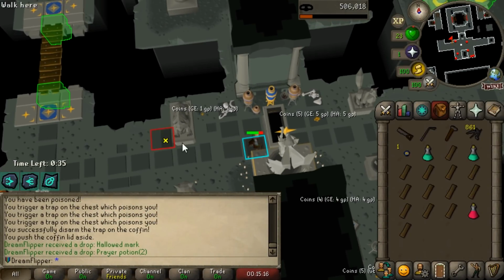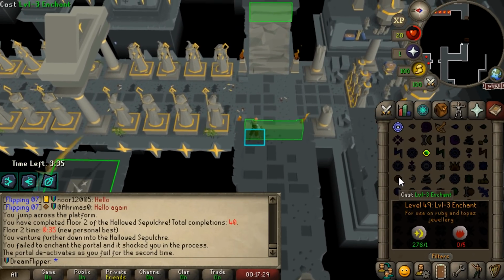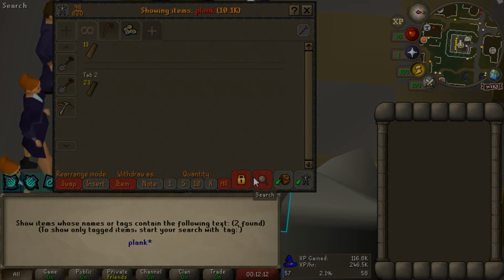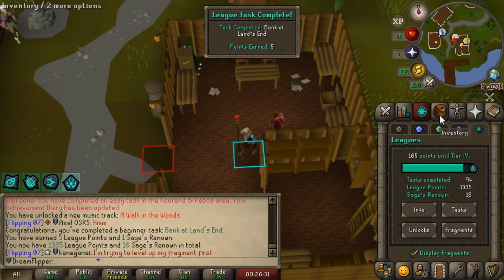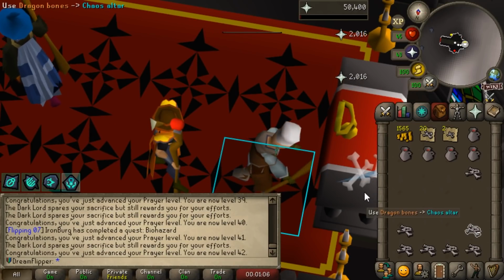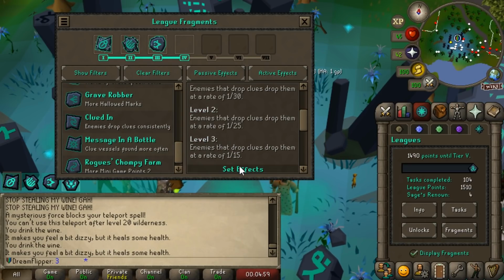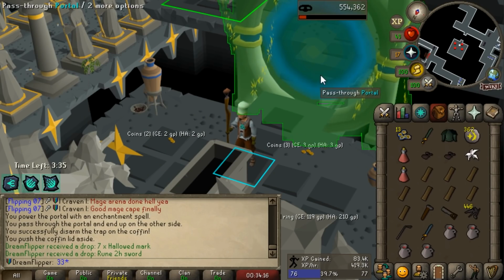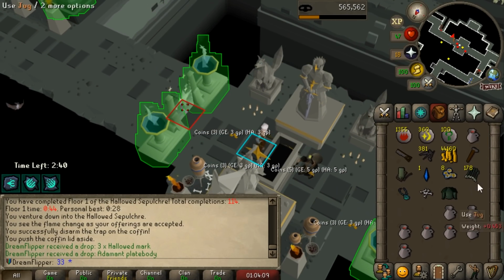My Hallowed Sepulchre Rush is Starting to Pay Off! Leagues #2 [OSRS]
Welcome back to another episode of my hallowed sepulcher rush in the new leagues. Today we going to focus on unlocking some of the higher level chests in the sepulcher. To do this I need to unlock higher tier floors, as well as higher tier challenges.

To fully take advantage of this weird route I took, I need to level up and unlock a few other skills. Mainly I need to unlock prayer, as there are a ton of prayer challenges.

Music Used
Krik

Clan Chat:
"FlippingOSRS"

Gohma
CJ Rouse
Faerell 2000
Btd6 K1ng
Herieman
Mexose
Tyler Mccutcheon
Guy Fawkes
Brandton Graffin
Samon sounds
Septiikos
WolfoftheHunt
ndm0001
yoyosup 89
Timothy Chen
Basstich
MageOfLink
Whales FTW
Nova
Ocilot
Kush Patel
Clarko
William Corley
Vasil Cholakov
Michael